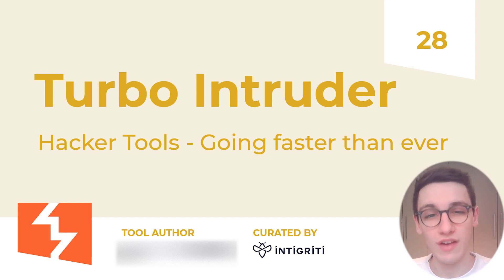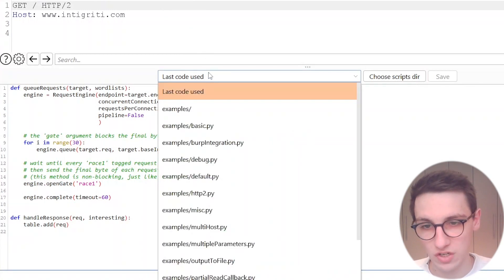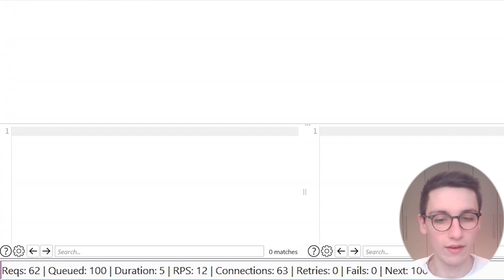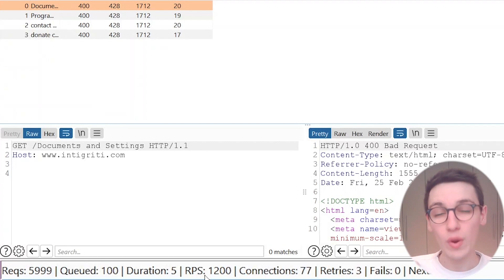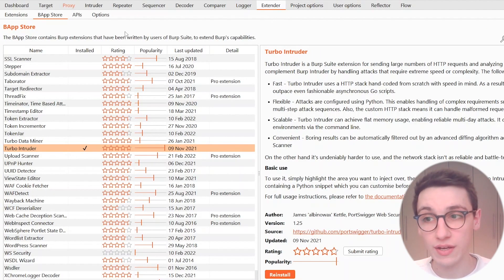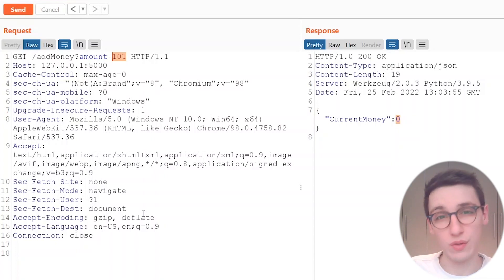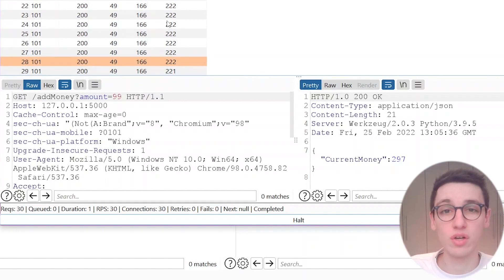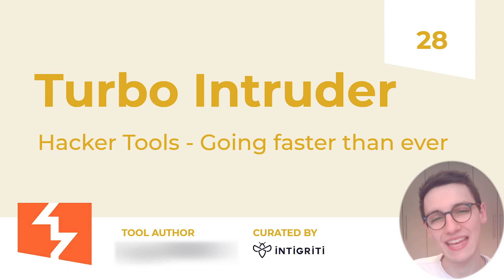Scanning at lightning-fast speeds! Turbo Intruder - Hacker Tools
👨‍💻🛠️​ In this week's episode of Hacker Tools, we will take a look at Turbo Intruder.

00:00 Introduction
00:27 What is Turbo Intruder?
00:57 What makes it so fast?
05:35 How do we install Turbo Intruder?
06:13 Exploiting a race condition using Turbo Intruder
09:13 Warning: be mindful and respectful of your target
09:32 Conclusion and outro